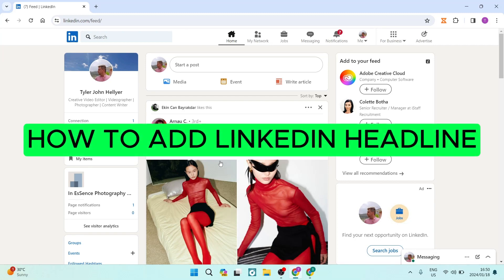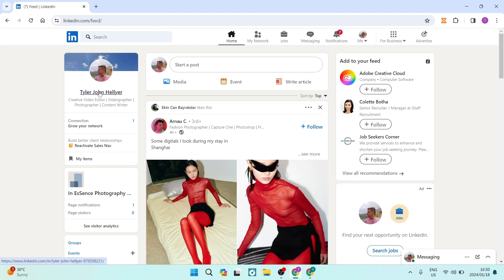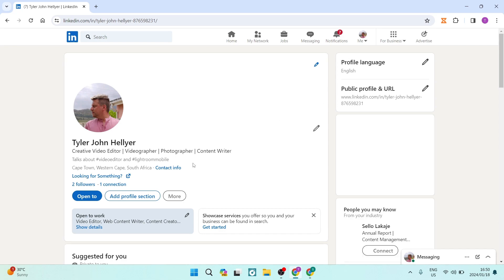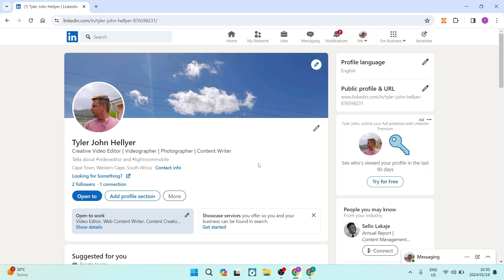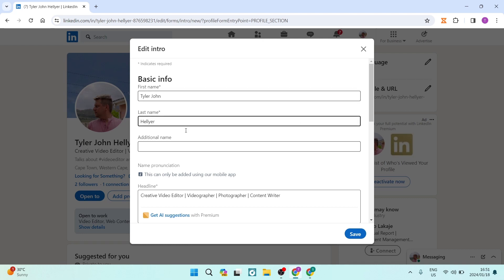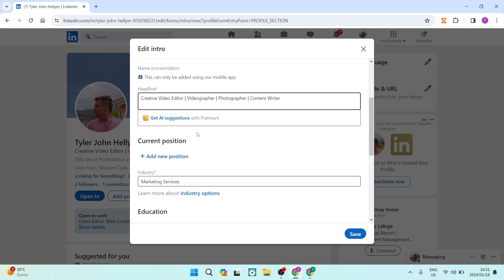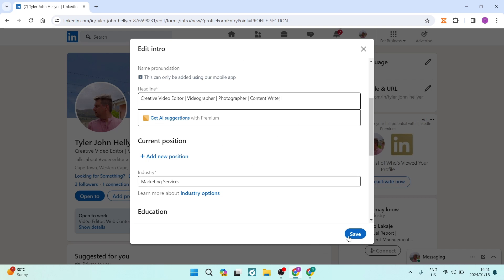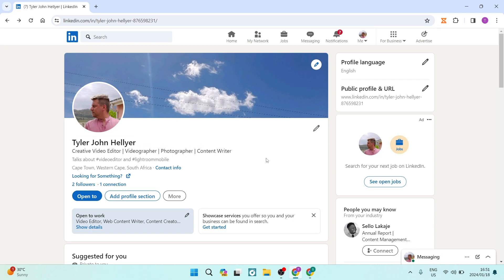How to Add LinkedIn Headline in 2025 | LinkedIn Tutorial for Beginners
In this video 'How to Add LinkedIn Headline,' we'll walk you through the steps to create and optimize your LinkedIn headline for maximum impact. Your LinkedIn headline is a key element of your profile, providing a snapshot of your professional identity.

Timestamps

Intro 00:00 – 00:05
Adding LinkedIn Headline - 00:06 – 01:16
Outro – 01:17 – 01:20